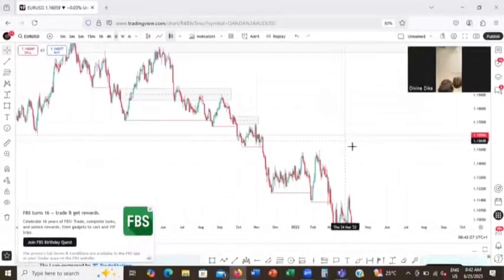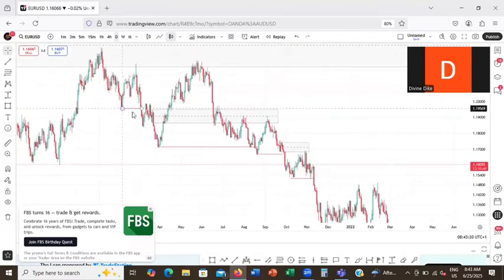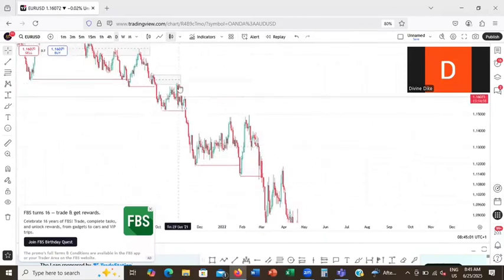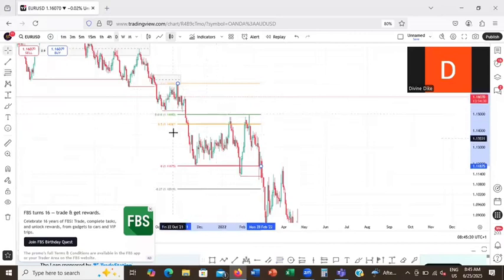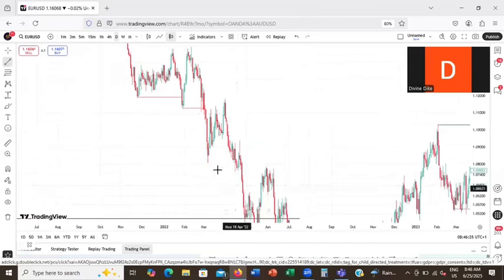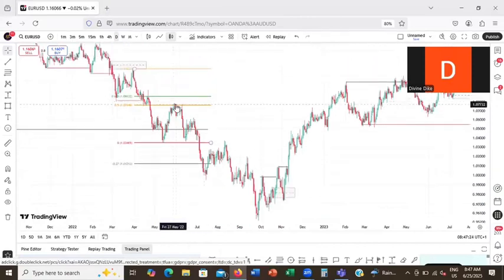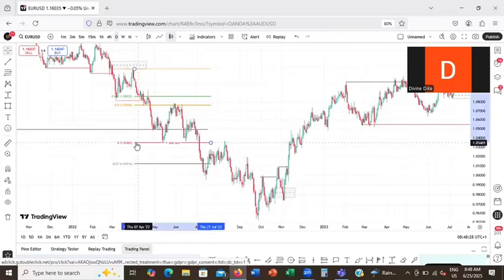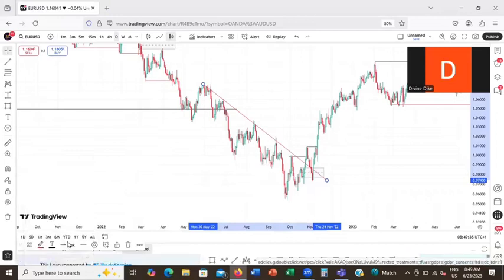Analysis on EURUSD using DFS (Divine Fusion Strategy) PART 1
“Join me in this first part of a live analysis on the EUR/USD pair using my unique Divine Fusion Strategy (DFS). In this video, I’ll break down how I combine order blocks, market structure, price action, Fibonacci, trend lines, and chart patterns to identify high-probability trade setups. Whether you’re a beginner or an experienced trader, you’ll gain valuable insights and practical tips to enhance your trading skills.